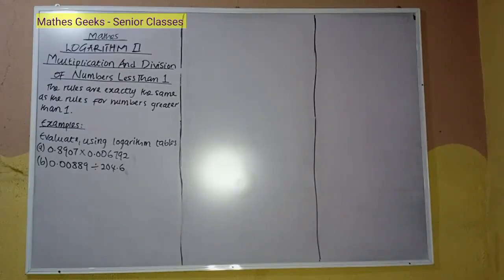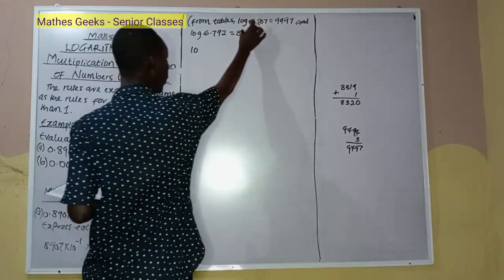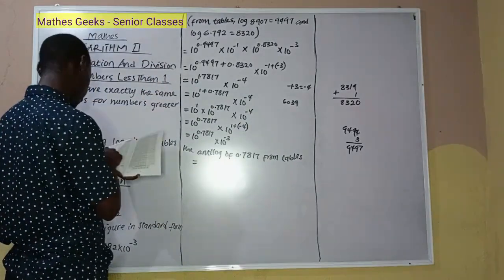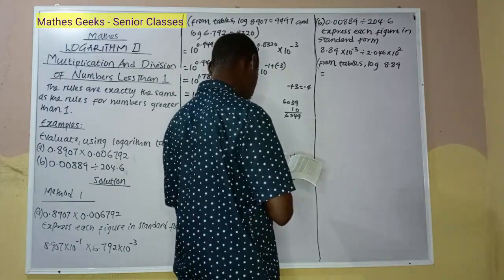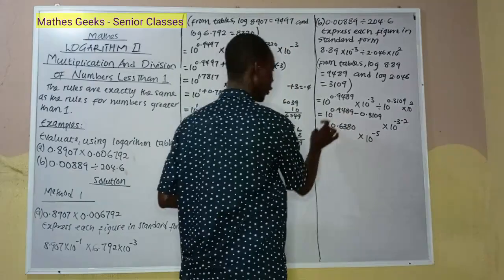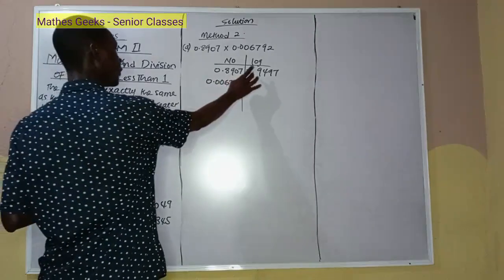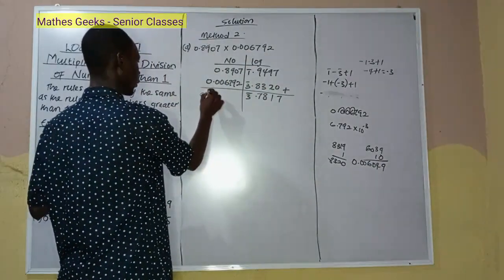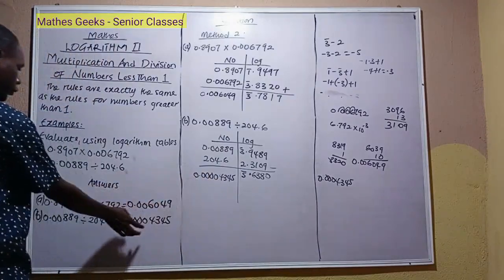Logarithm 2 | Multiplication And Division Of Numbers Less Than 1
Master the concepts of multiplication and division of numbers less than 1 using logarithms in this detailed tutorial! Explore how logarithms simplify the process of multiplying and dividing small numbers (fractions and decimals less than one). Understand why logarithms of numbers less than 1 are negative and learn how to apply the logarithmic addition and subtraction rules for efficient calculations.

In this video, you will:

Learn the step-by-step method for multiplying and dividing numbers less than 1 using logarithms

Understand the concept of negative logarithms and why they occur with small numbers

See examples demonstrating how to use logarithm tables for accurate calculations

Explore how powers and roots influence logarithmic multiplication and division of small numbers

Build confidence in solving practical logarithmic problems involving numbers between 0 and 1

This tutorial is perfect for students studying algebra, precalculus, or preparing for exams like SAT and ACT. Gain a clear understanding of how logarithms simplify complex multiplicative and divisive operations on smaller numbers.